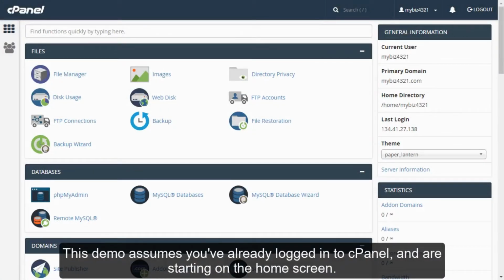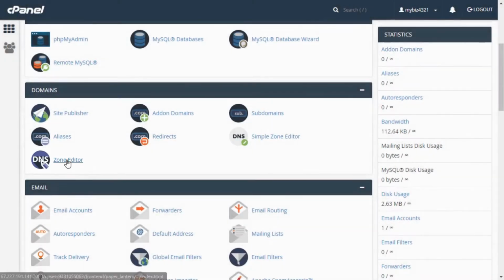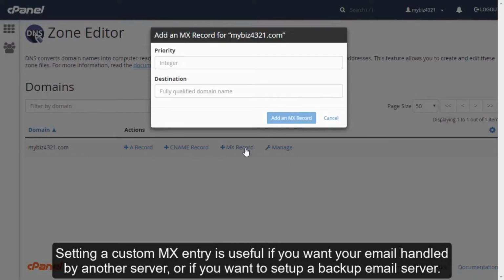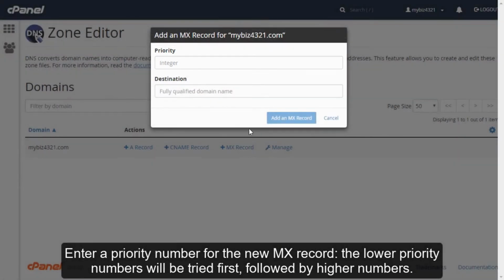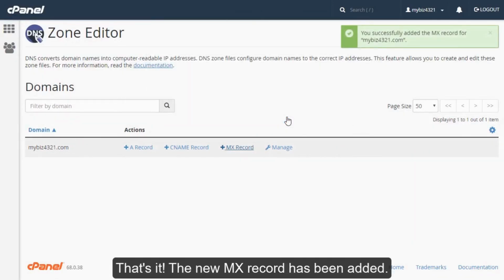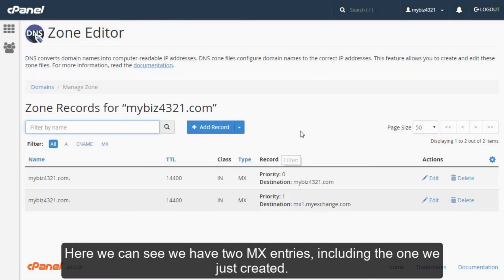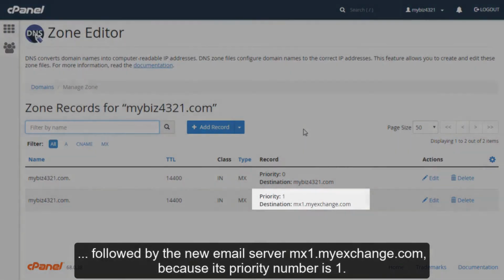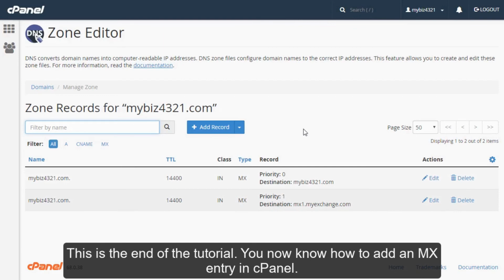How to add an MX entry in cPanel - VernalWeb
Video provides step-by-step tutorial for adding an MX entry in cPanel account.